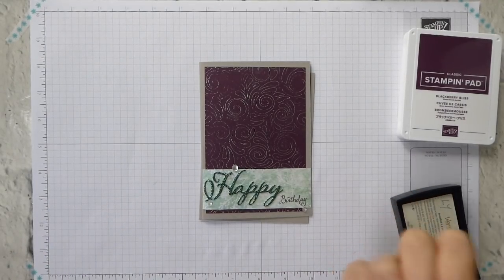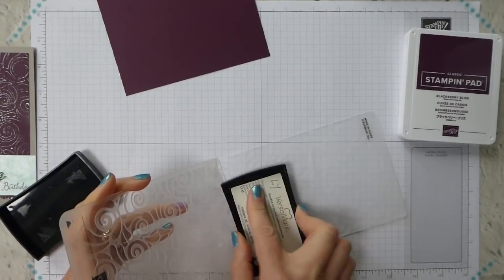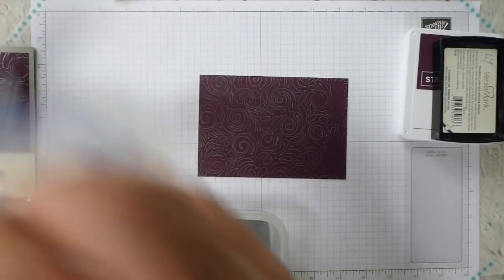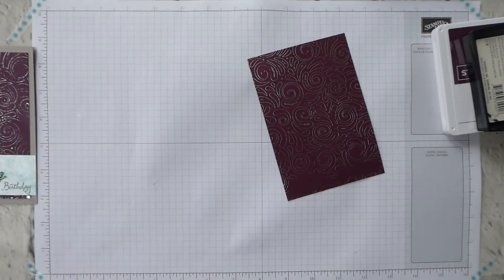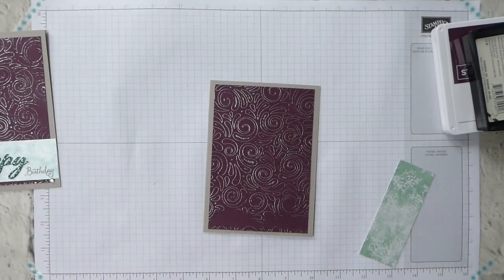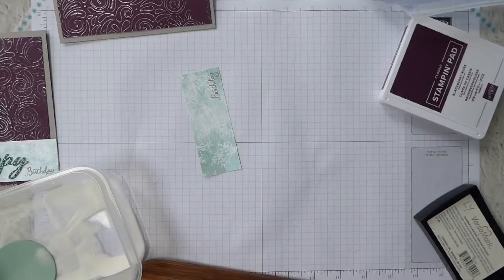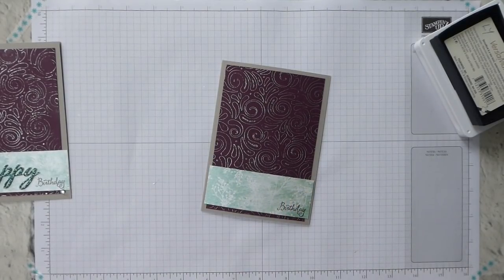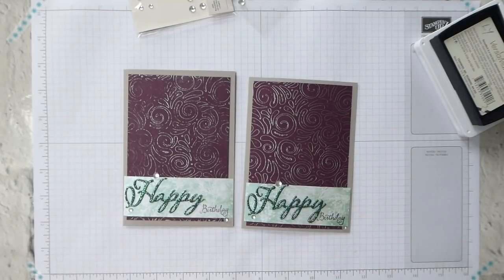Inspire Create Challenge - Sketch Challenge #029